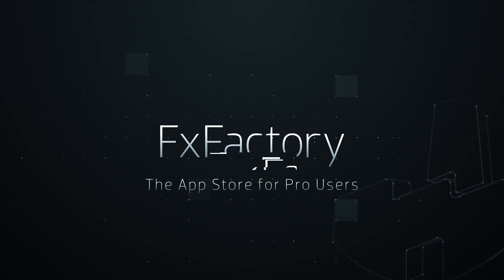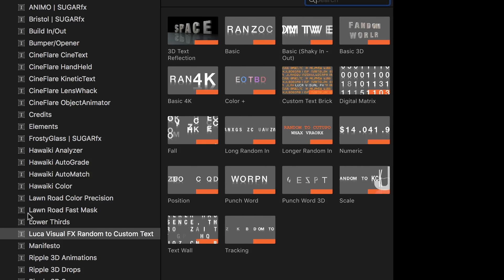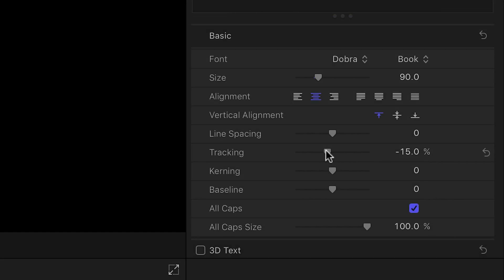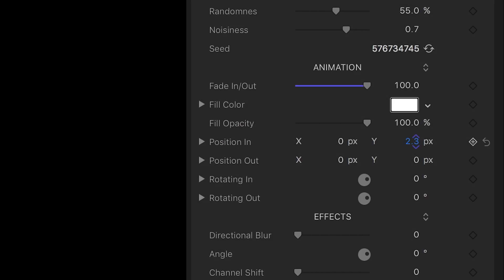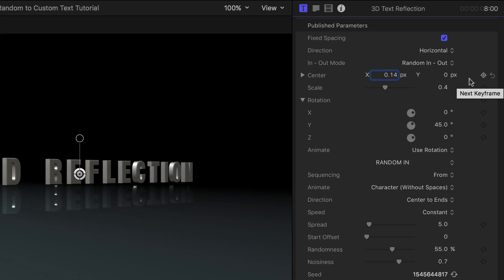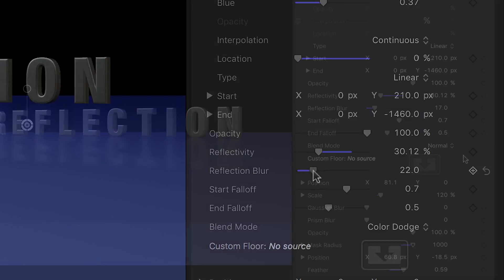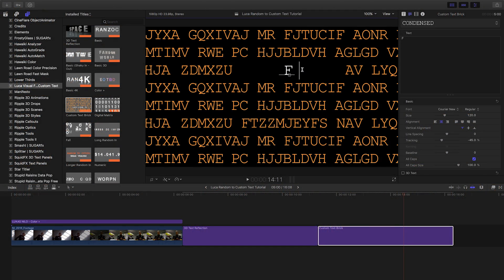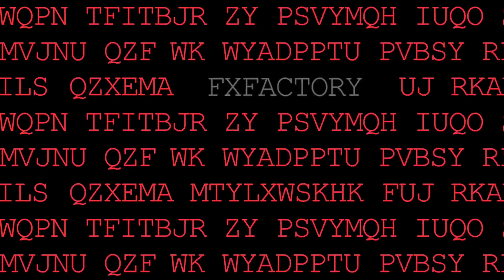Random to Custom Text Tutorial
Turn animated random text into custom words or numbers.